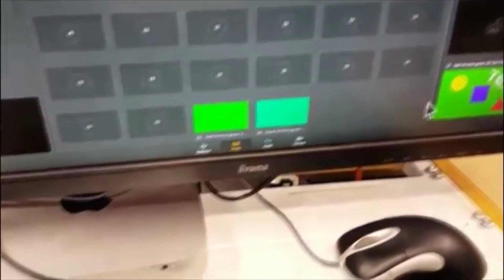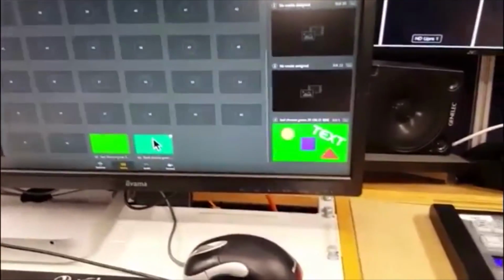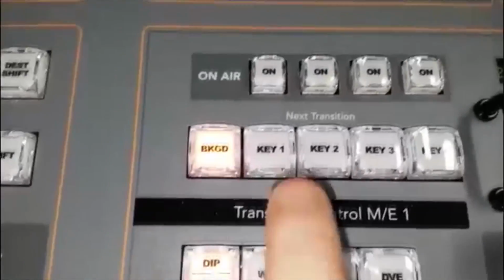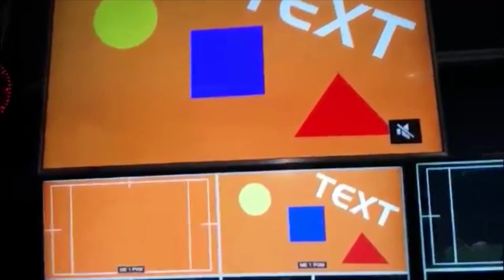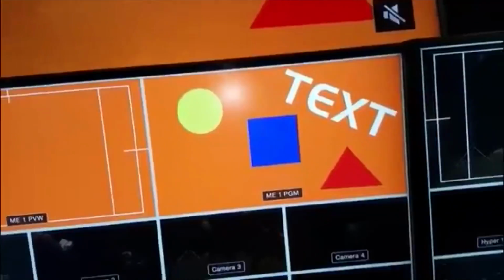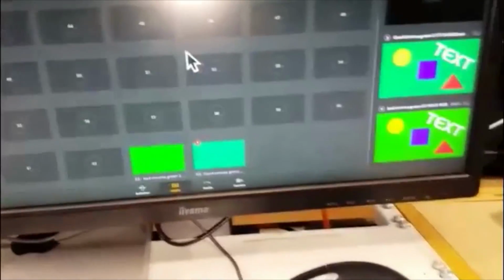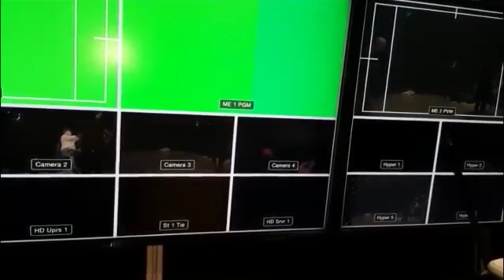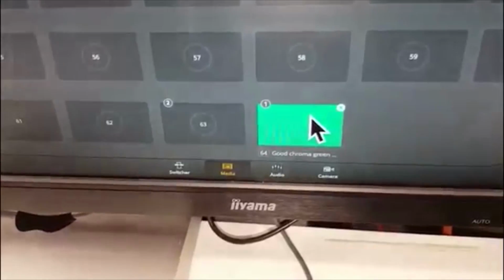Blackmagic Design ATEM 2 Broadcast Control Panel 7 - Chroma keying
For reference:  the Red, Green and Blue (RGB) values used in this video for a "good" chroma-key green were: R=0, B=177, G=64

This is one of a series of instruction videos recorded during our Sunderland project in early 2017.  It covers use of Blackmagic Design’s ATEM Broadcast Control Panel, Software Control and Hyperdeck Studio systems - and one or two other things besides…

Apologies for the low quality - it was shot on-the-fly and originally archived in standard definition.  Future videos will be freshly shot in either 1080p HD or UltraHD.

Please hit the "Like" button if you like (!), or the "Dislike" button if you didn't.  Leave us a comment - it'll help us to produce better videos in the future.  Or perhaps make a suggestion of something you'd like us to cover with a video.

Please also visit our websites at...